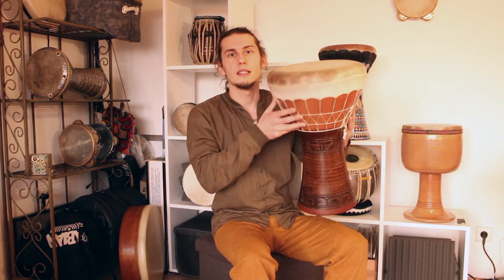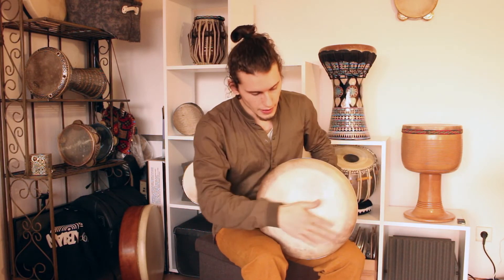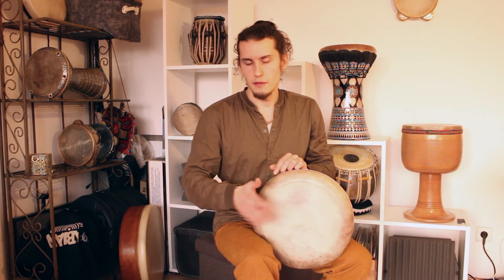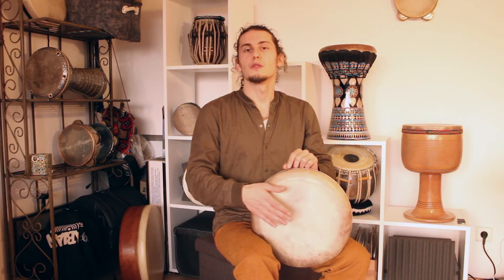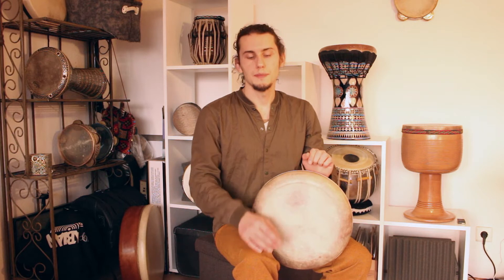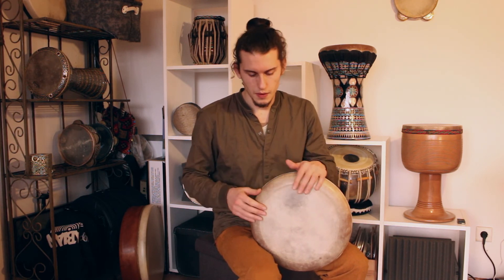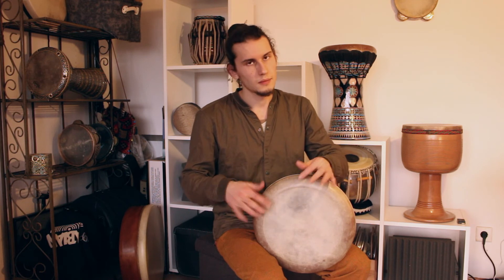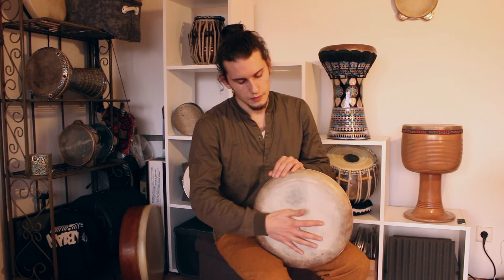Darbuka tutorial - closed sounds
This Video tutorial is about the closed and dry sounds on the darbuka or dohlla